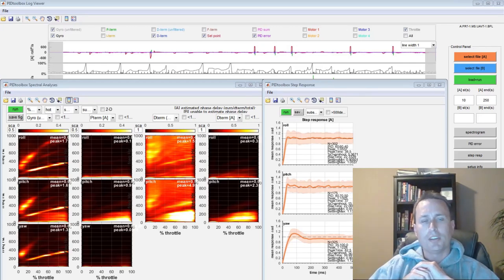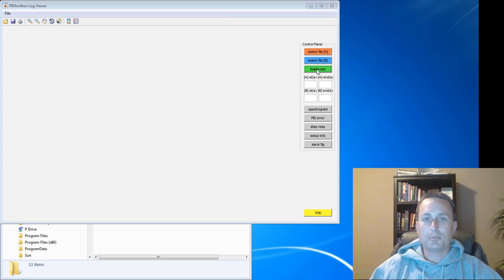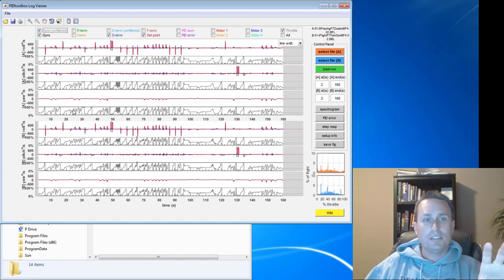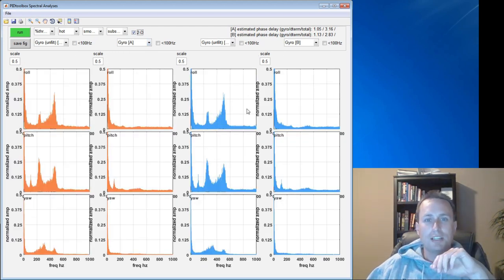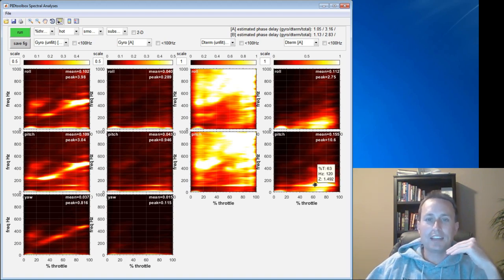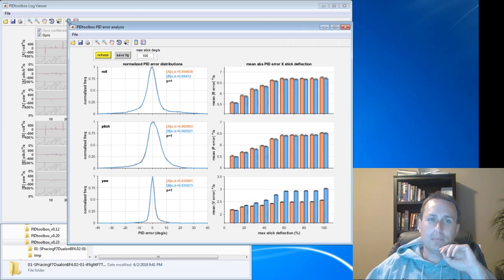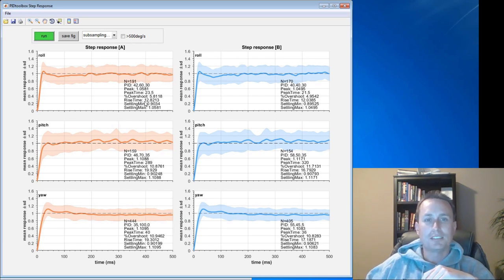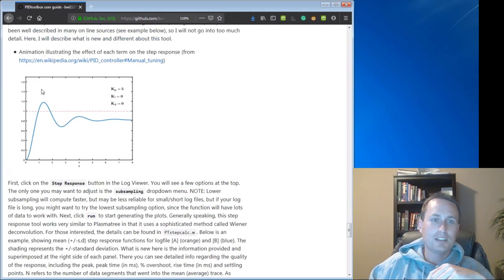PID ToolBox: Use Guide (Fly - Tweak - Compare - Repeat)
A guide on how to use the PID ToolBox (v0.23) for tweak out your tune or compare rigs.  IT IS ALL ABOUT REDUCING YOUR PID ERROR!